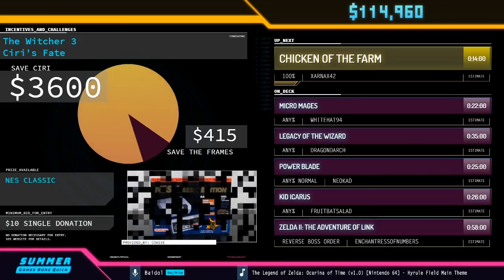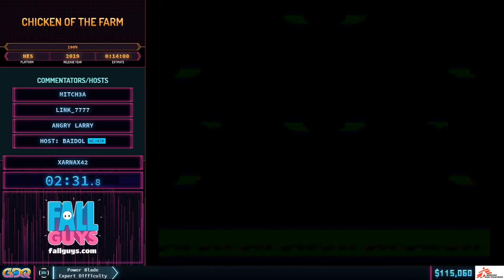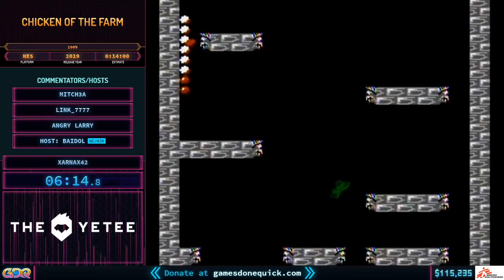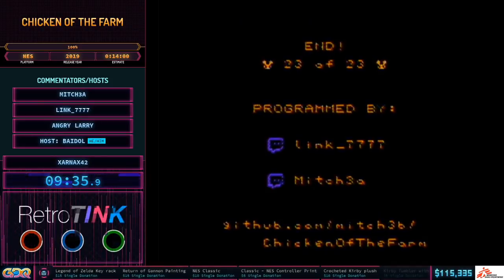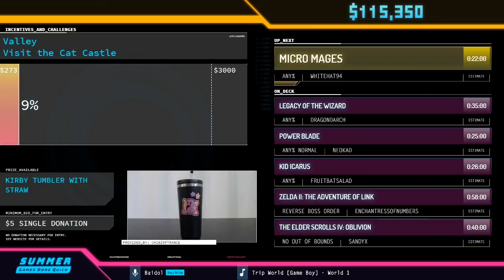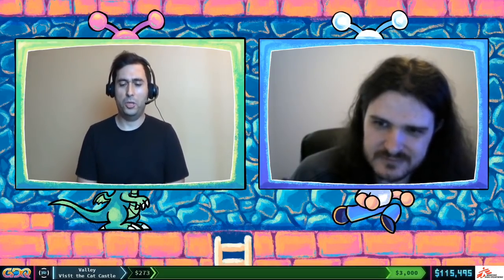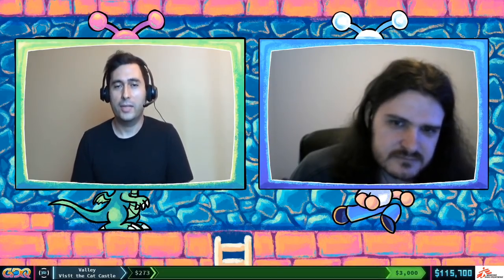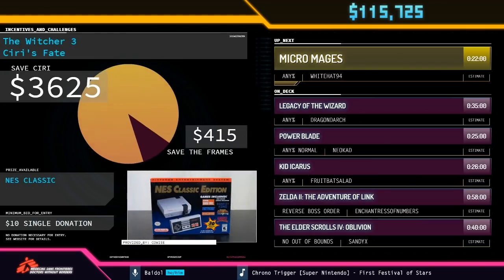Chicken of the Farm by Xarnax42 in 9:35 - Summer Games Done Quick 2020 Online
Runner introduction starts at 0:16
Run starts at 1:11
Feasel interviews Dragondarch at 18:02
Commentary is provided by mitch3a, Link_7777 and AngryLarry
Ezmar is host

This speedrun was recorded during Summer Games Done Quick 2020 Online, a week long charity speedrun marathon raising money for Doctors Without Borders. Summer Games Done Quick 2020 is just one of the many charity marathons organized by Games Done Quick. For more information on SGDQ, find us